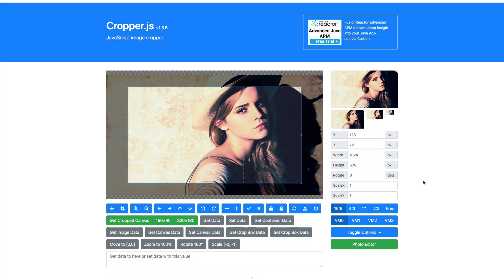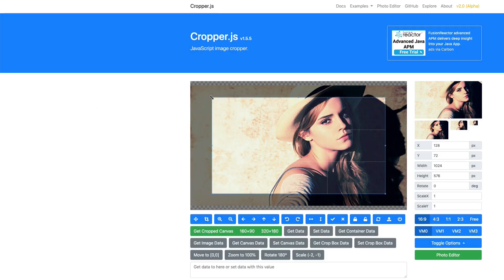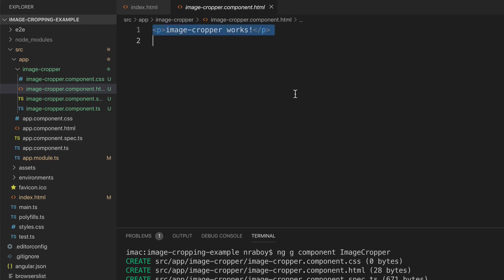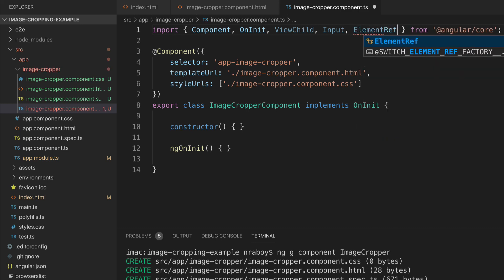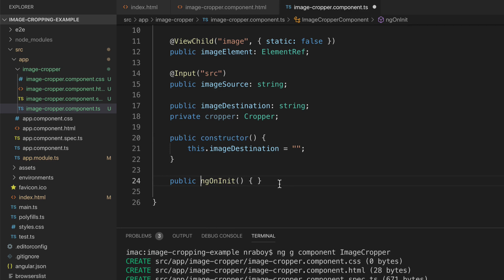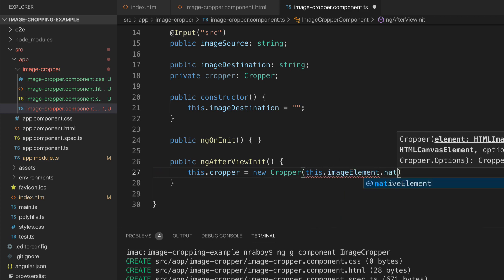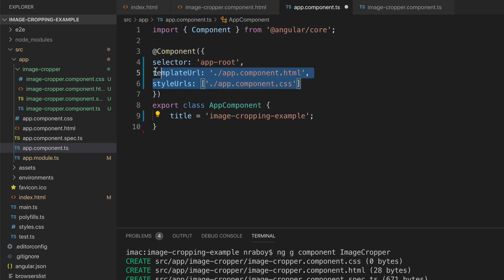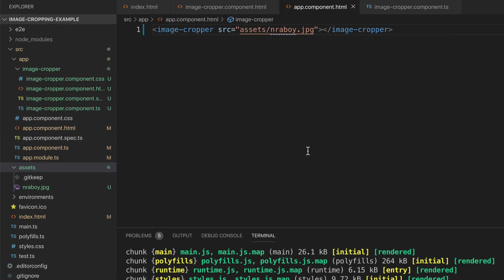Image Cropping, Zooming, and Scaling with Angular and Javascript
Learn how to manipulate images, such as cropping and zooming, in client facing Angular applications with a simple JavaScript library.